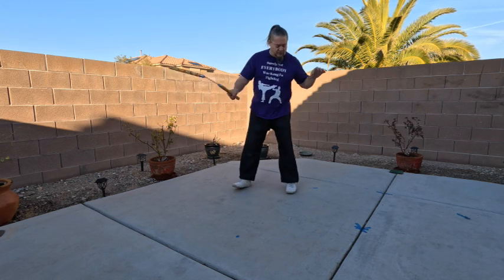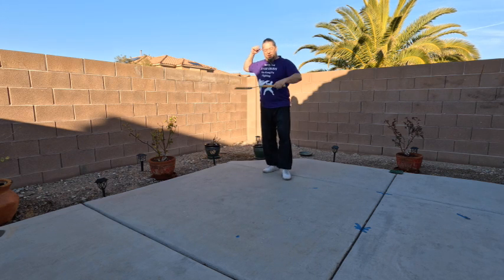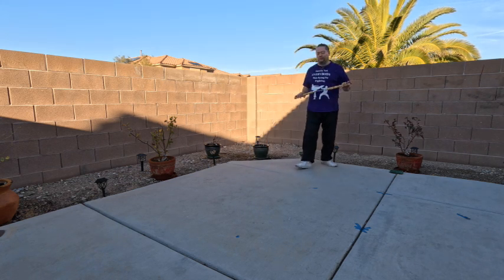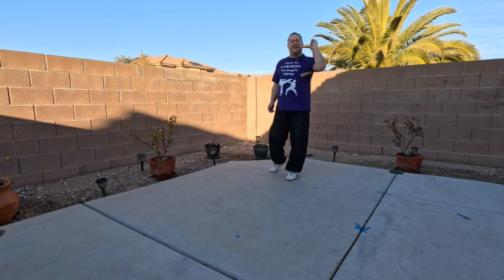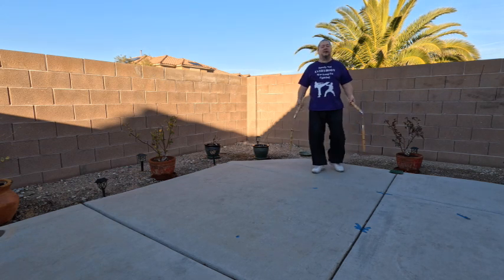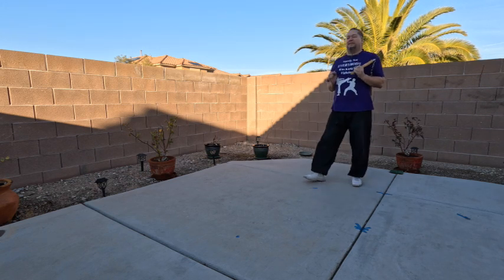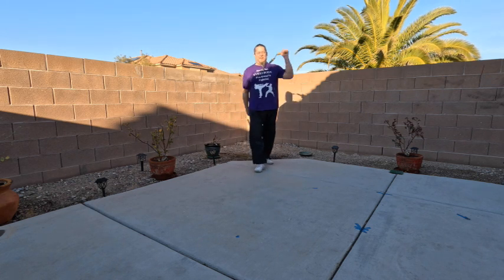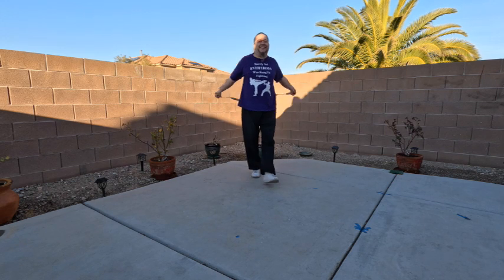Nunchaku 101: 3 Basic Strikes